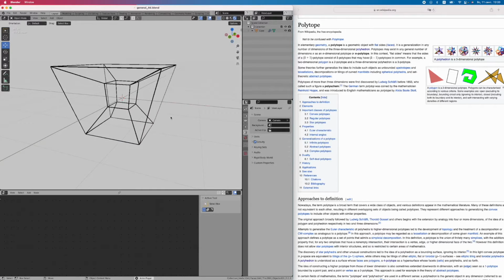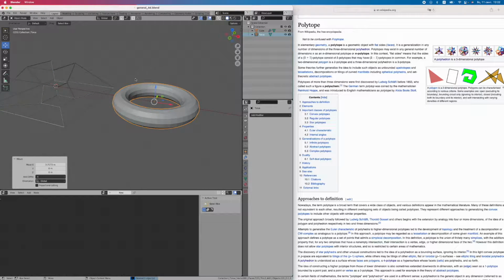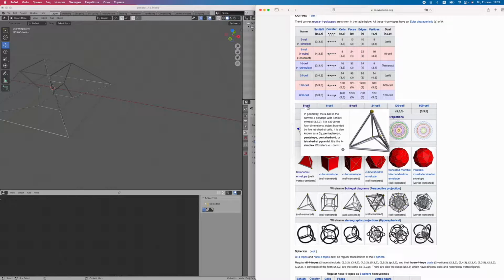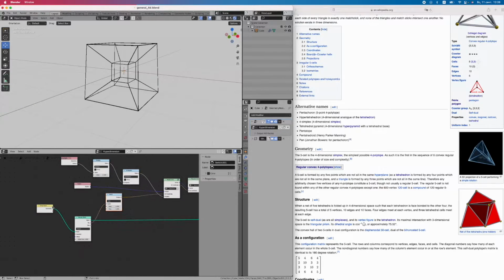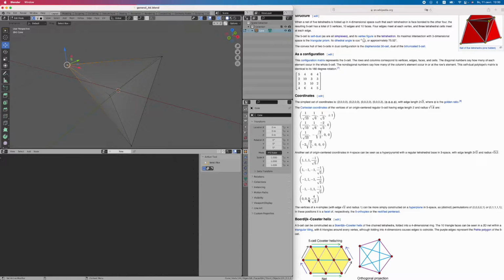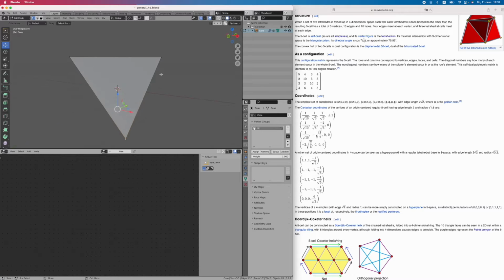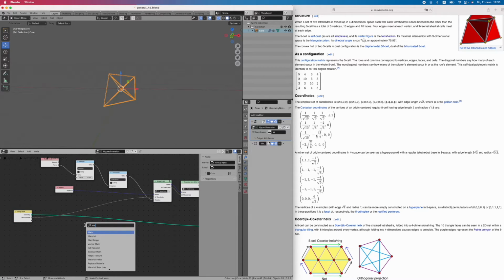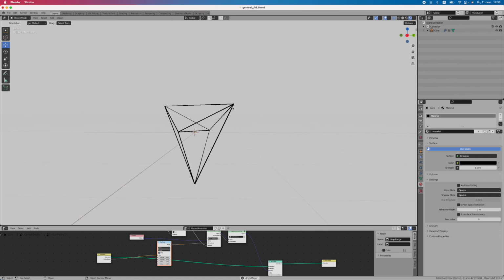How to make 4d objects in Blender. Part 2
Tutorial on how to make a 4d objects in Blender using Geometry nodes. Part 2 of 2 parts video. First part

0:00 Intro
2:32 Explanation of method
7:35 Result